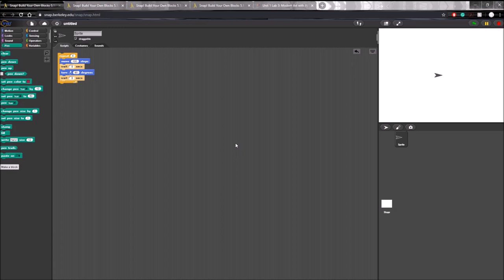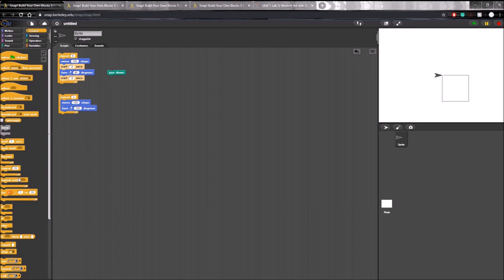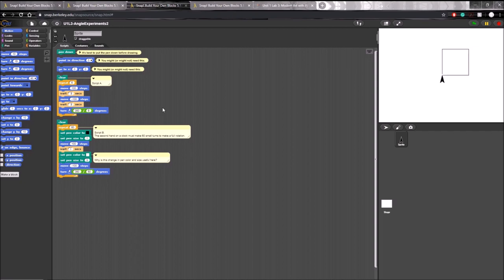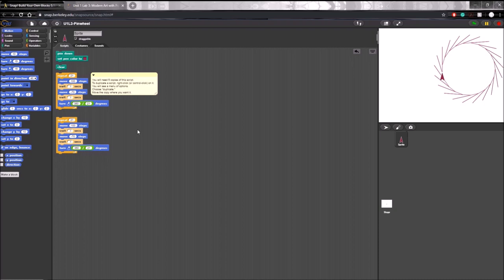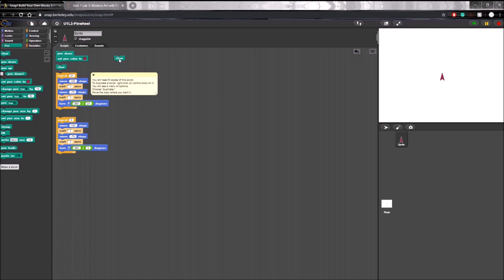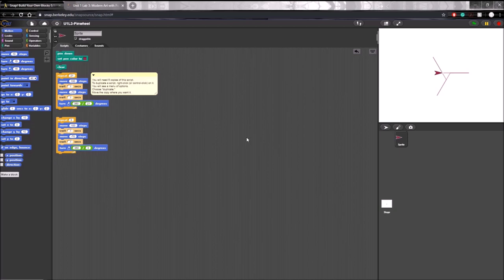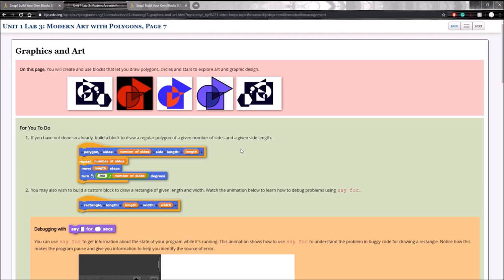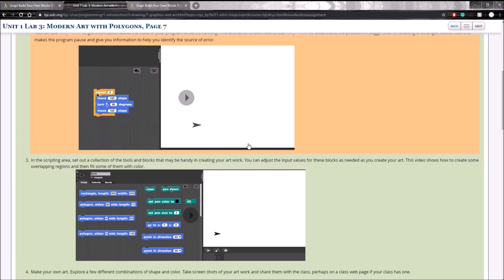Snap! Tutorials: Ep6 Modern Art with Polygons